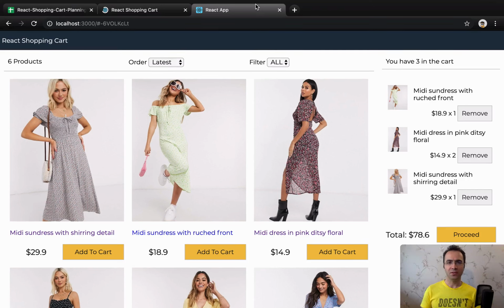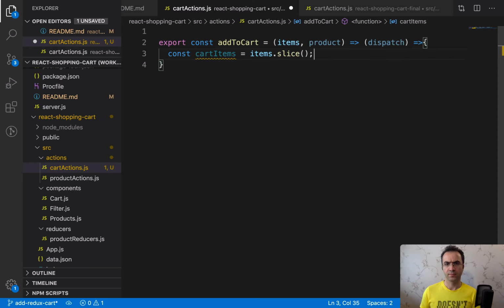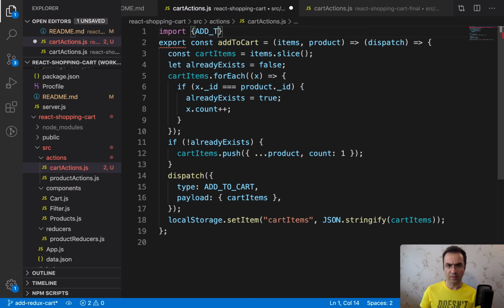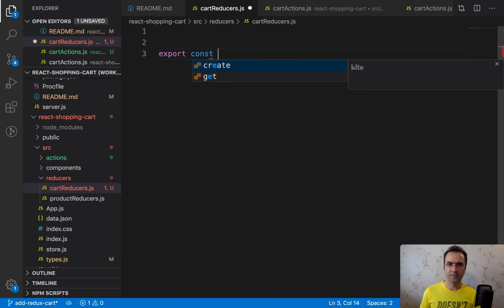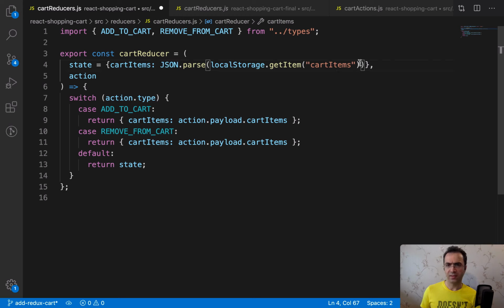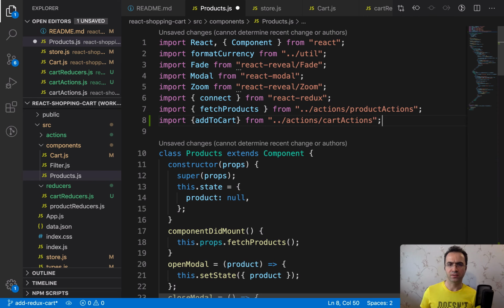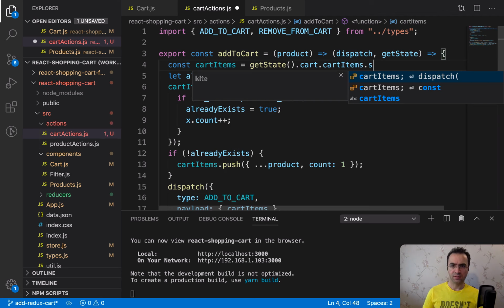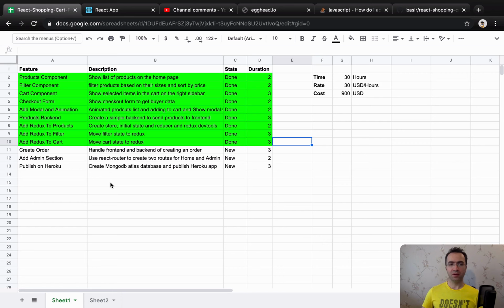React Tutorial - Part 13 - Shopping Cart By React & Redux | Add Redux To Cart